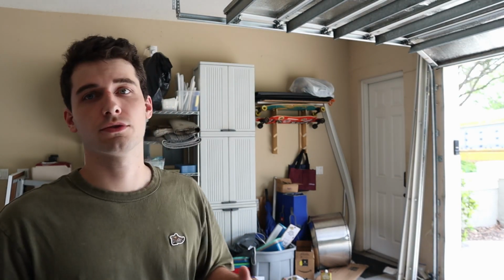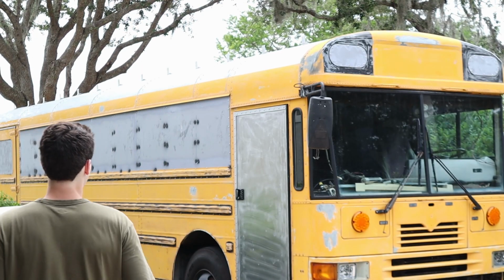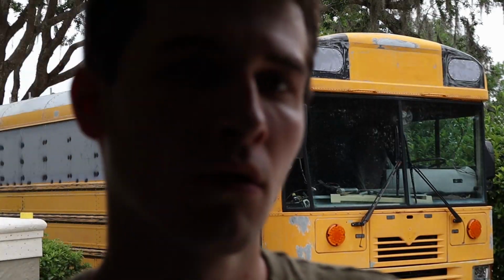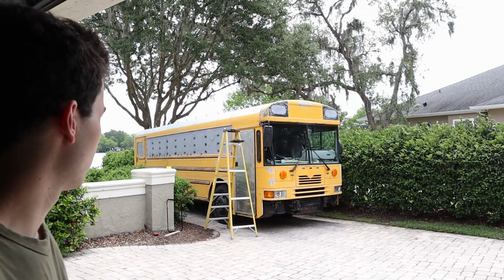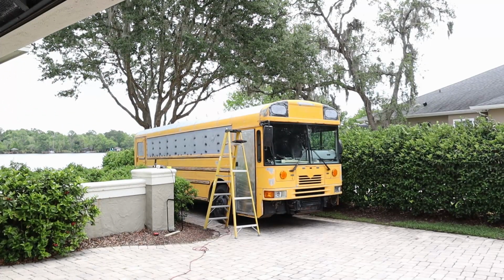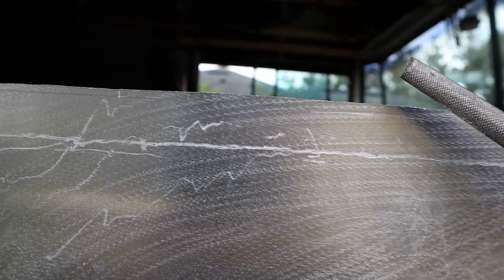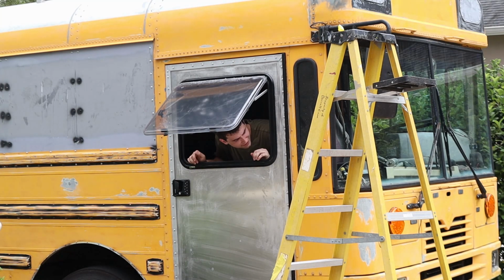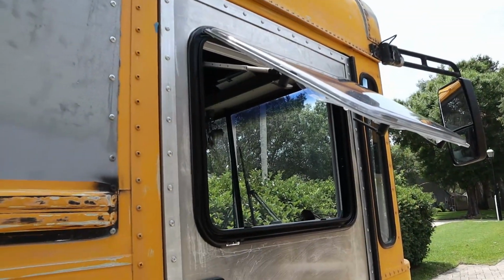Installing New Window on Custom Door | Skoolie Conversion